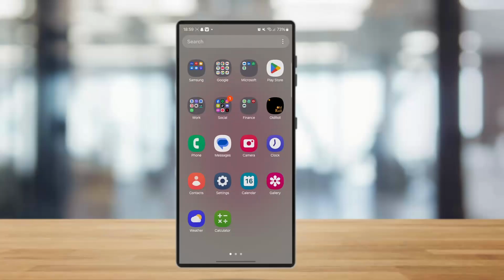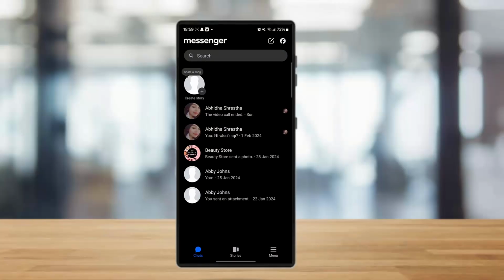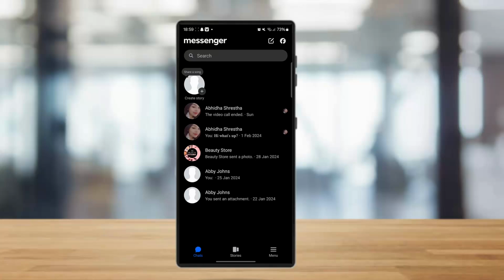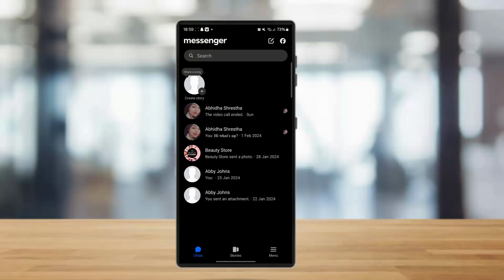How To Use Meta AI On Messenger !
In today’s video, we are going to talk about how to use Meta AI on Facebook Messenger. Meta AI is Facebook's built-in artificial intelligence assistant, and it’s now integrated into Messenger to help with chatting, searching, and even answering questions. So, without wasting much time, let’s get straight into the video.

To get started, simply open your Messenger app. Once you’re in, head to the search bar at the top. If Meta AI is available in your region and you’ve updated your Messenger app to the latest version, you’ll see a Meta AI option or profile you can start chatting with.

Please note that Meta AI is currently available in selected regions only, and may not appear for everyone. For instance, in my region, it is not yet available. So if you don’t see the option, make sure your app is updated, and wait for Meta to roll it out to your location soon.

If it is available for you, just tap the Meta AI option from the search bar and start chatting. You can ask questions, send messages, or even share pictures, and Meta AI will reply just like a chatbot. It can help with recommendations, answer your prompts, or just have a casual conversation.

So that’s how you can use Meta AI on Facebook Messenger. We hope you found this video helpful. We’ll be back again with more informative videos.